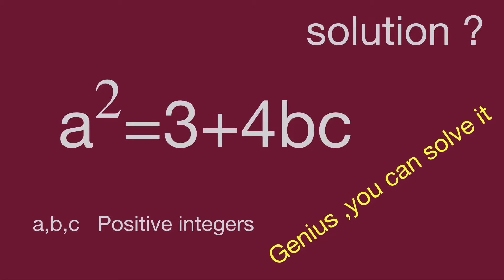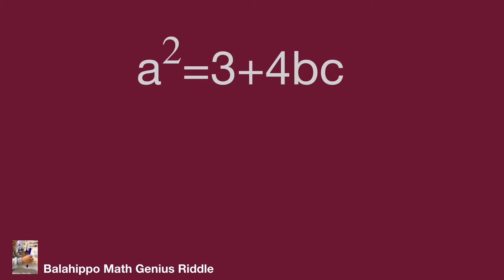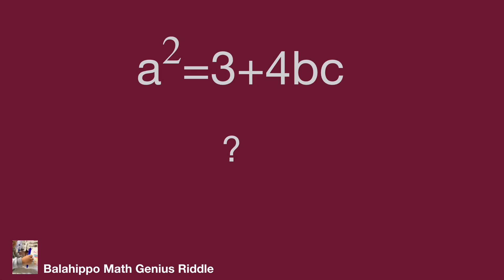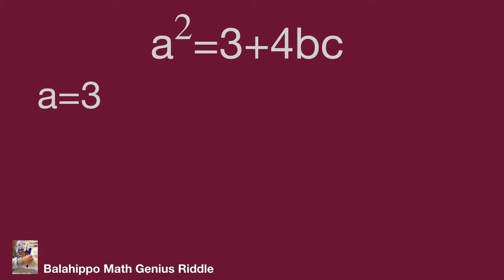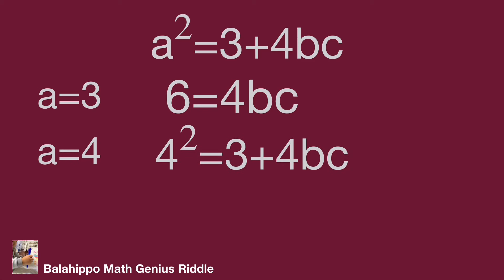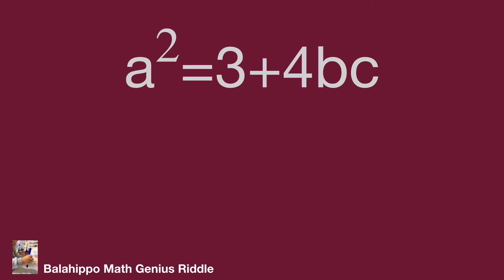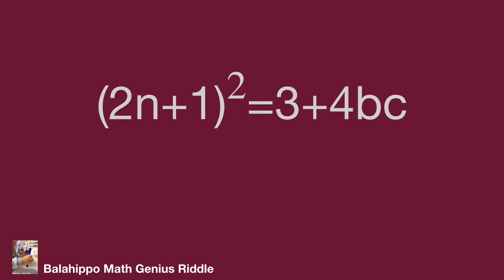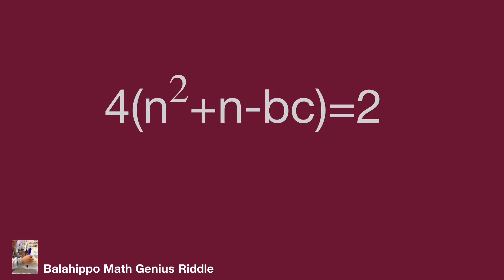Solution by math logic,Nice algebra questions,a^2=3+4bc ,challenge equation,mathman,find intergers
Math Olympiad  question .  find the value square equation , magic math ,algebra , use basic math operation to solve it.find  Step-by-step explanation by Balahippo math genius riddle.
أولمبياد الرياضيات

nice algebra problem
# Mathematik
môn Toán
rompecabezas de números mágicos
math games